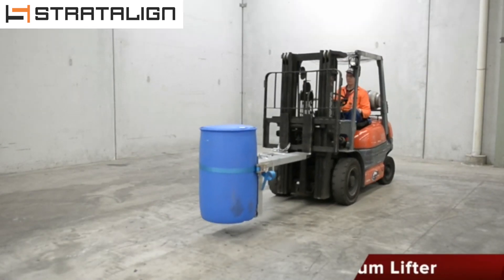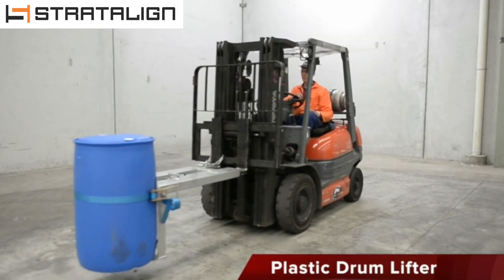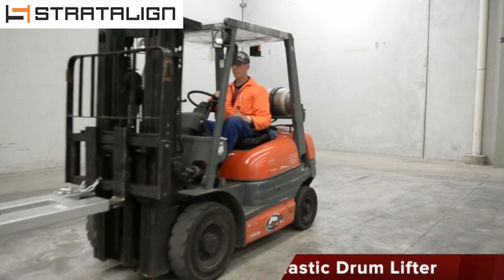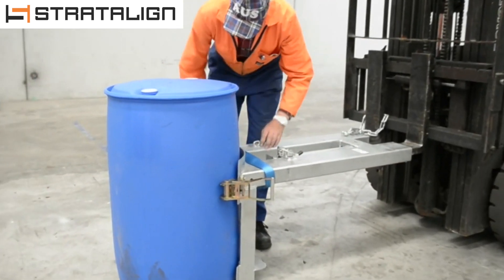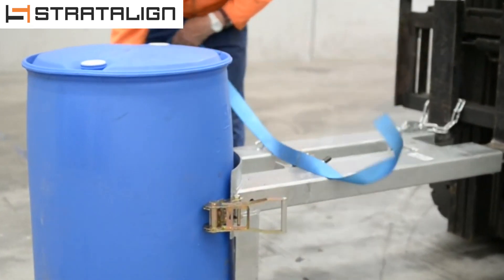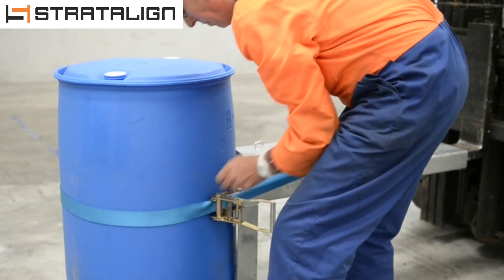Stratalign | FDH-18-515 | Drum Handler (Cradle) | 500KG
This is a simple slip on attachment for handling a wide range of plastic and steel drums.
The support foot and load binder enable this to be carried safely. This attachment allows you to pick up ANY drum and does not have a lip or rim at the top like many other Forklift drum lifters. This has been specially designed for the transport of harsh chemicals over any terrain.

It has a hot dipped galvanised finish and includes a safety chain to hold attachment to the carriage. Also included is a ratchet and strop to secure the drum, an instruction manual and certification and serial plates.  Manufactured strictly in accordance with AS 2359